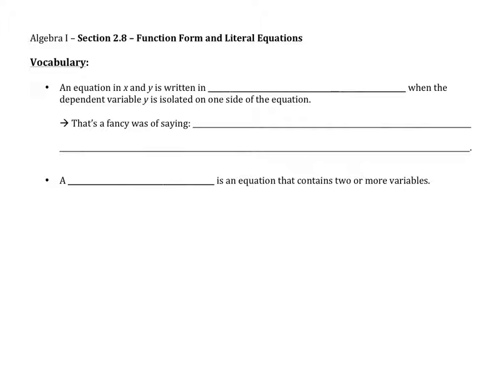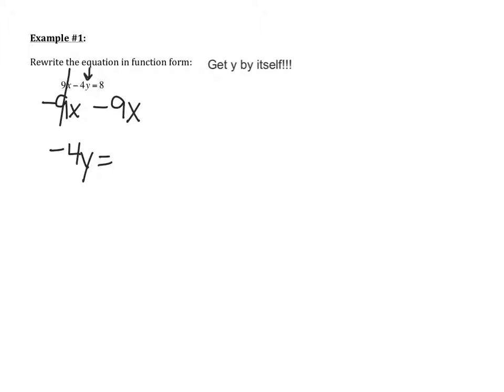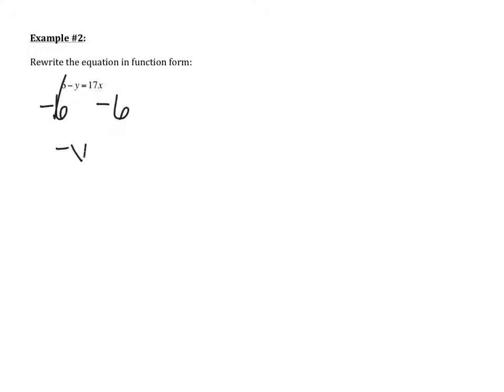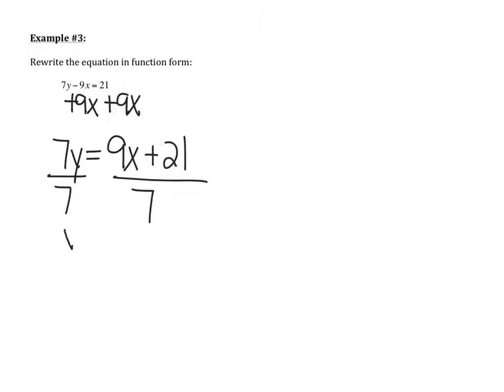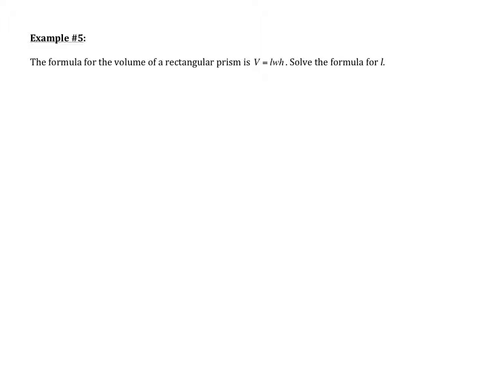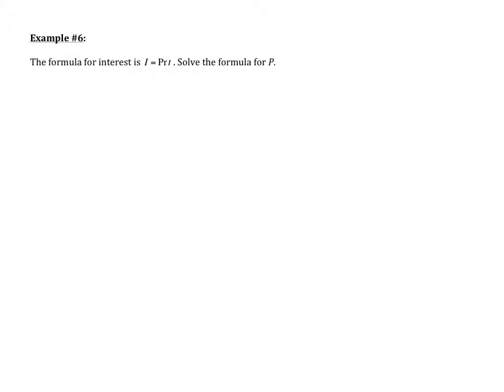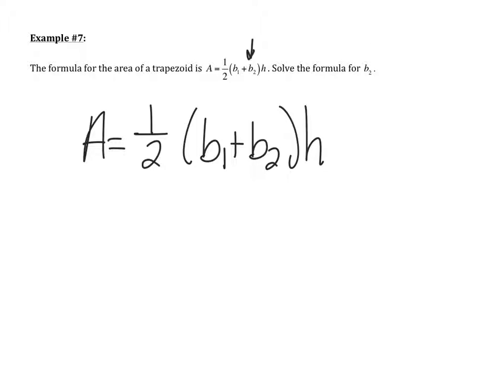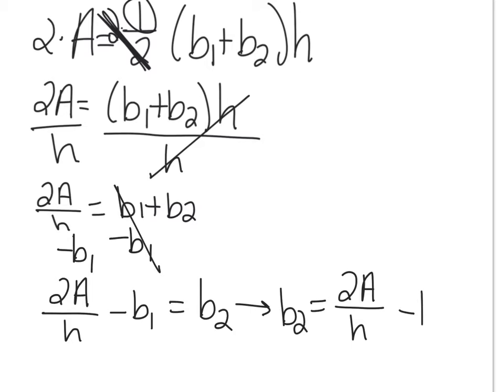Alg I - Section 2.8 Video